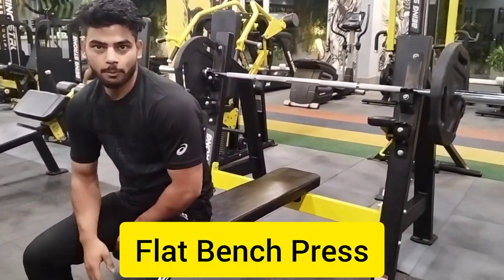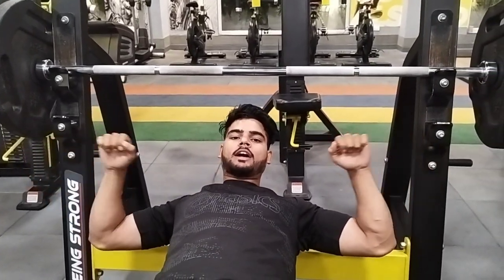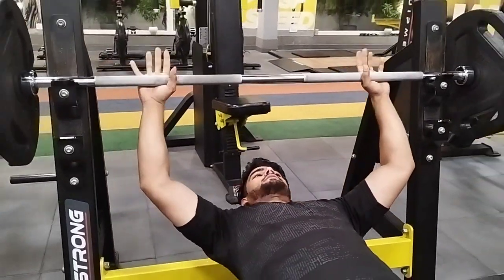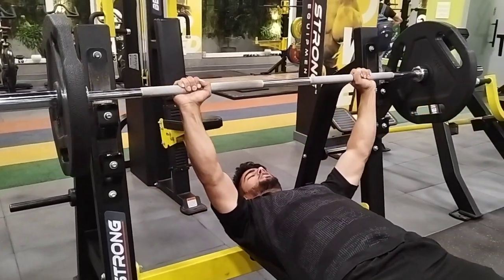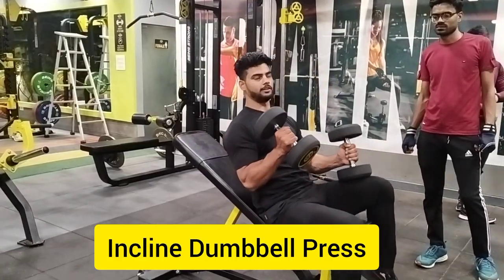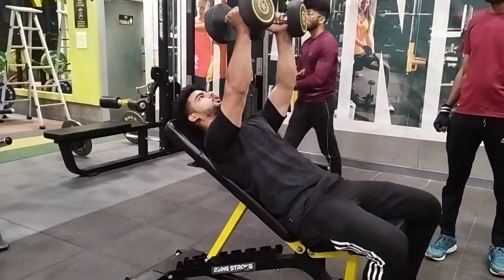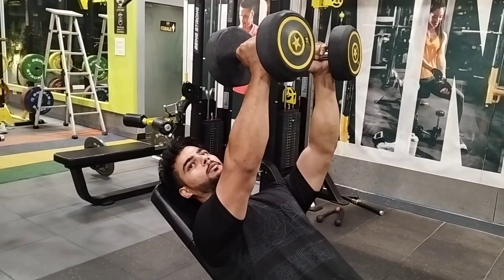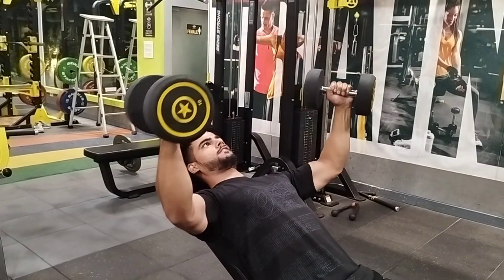Bench Press || Dumbbell Press || चौड़ा सीना || मजबूत कंधे || कैसे करते हैं बेंच प्रेस एक्सरसाइज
ये सबसे बेसिक और पुरानी बेंच प्रेस का स्टाइल है। चाहे प्रोफेशनल हो या बिगनर, हर कोई इस वेरिएशन को सबसे अधिक करता है।
इंक्लाइन और डिक्लाइन बेंच प्रेस की अपेक्षा ये वेरिएशन अधिक मसल्स इंगेजमेंट करता है और पेक्टोरियल मेजर मसल्स को टोन करता है। साथ ही साथ इससे ही आपके चेस्ट के अधिक फाइबर एक्टिव होते हैं।

फ्लैट बेंच प्रेस करते समय कुछ लोड आपके ट्राइसेप्स पर भी आता है और यदि आप इसे डिक्लाइन बेंच प्रेस से कंपेयर करते हैं तो इसमें आपके अधिक डेल्टॉयड (Deltoids) और ट्राइसेप पर टेंशन क्रिएट होती है।

बेंच प्रेस करते समय हैवी वेट से तो काफी अंतर पड़ता है लेकिन उससे ज्यादा आपके बॉडी पोश्चर पर भी करता है। इसे करते समय अपनी सेफ्टी का ध्यान रखना भी ना भूलें। यदि आप हैवी वेट उठा रहे हैं तो ट्रेनर की हेल्प लेना न भूलें।

Flat Bench Press || Incline Dumbbell Press || Best Chest Exercise कैसे करते हैं बेंच प्रेस एक्सरसाइज